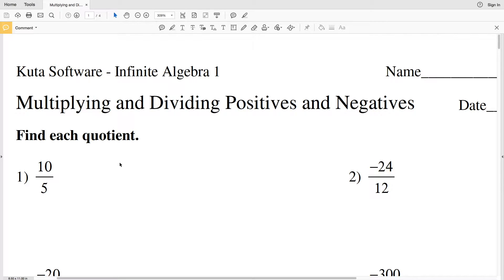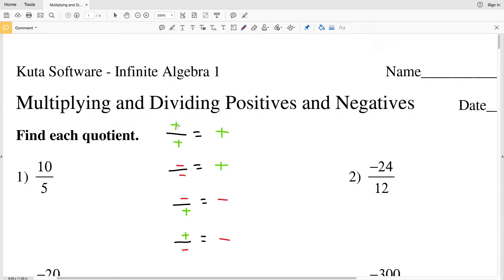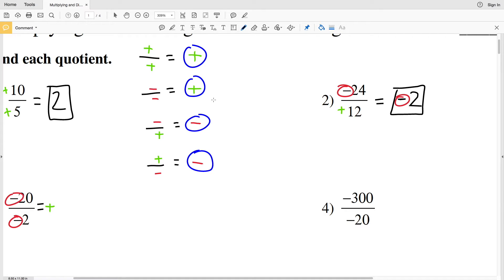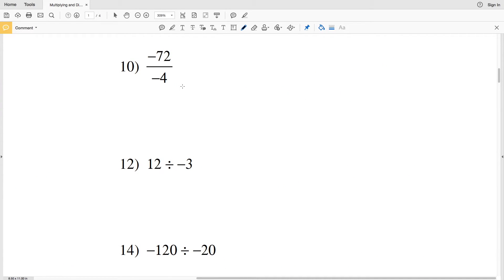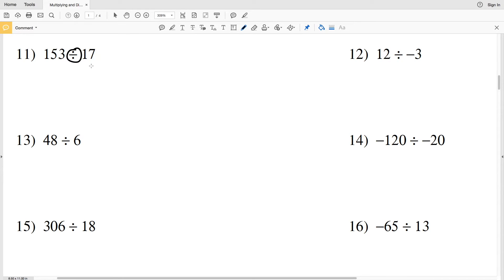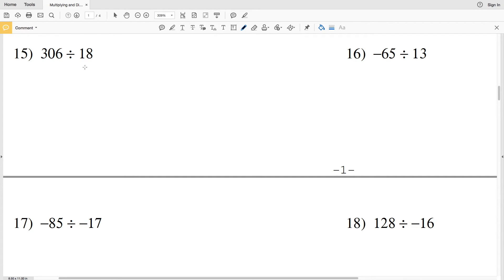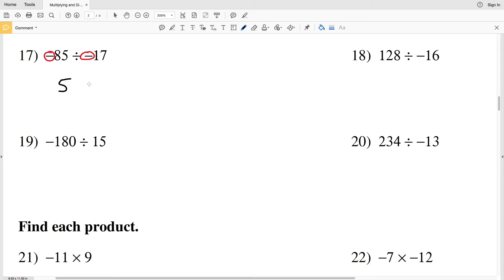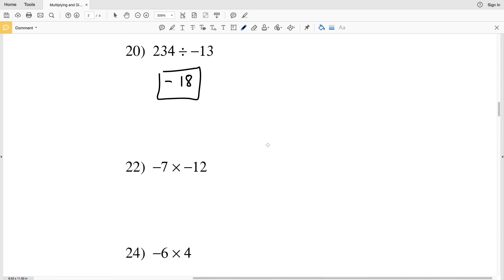KutaSoftware: Algebra 1- Multiplying and Dividing Rational Numbers Part 1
Happy learning! 💜